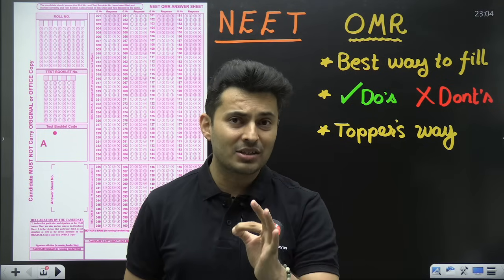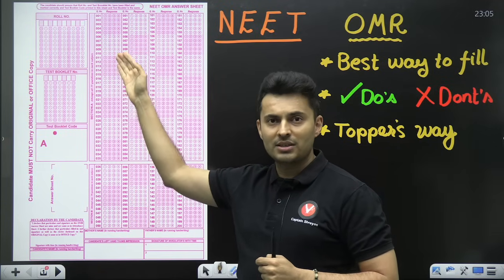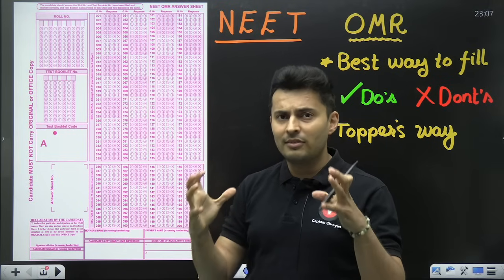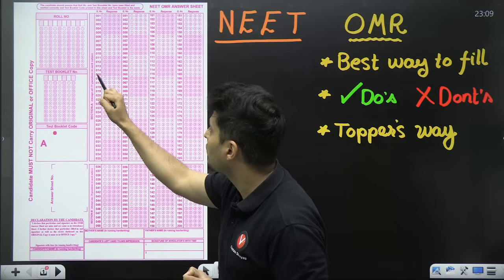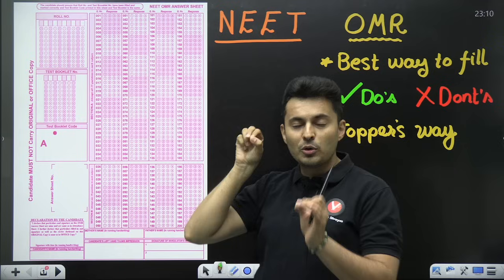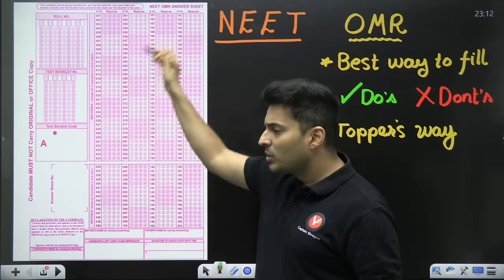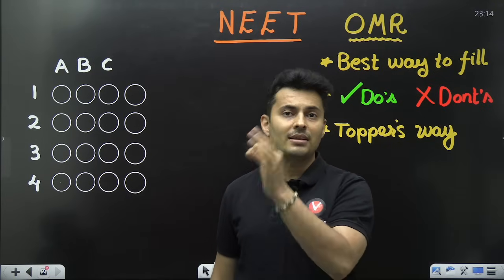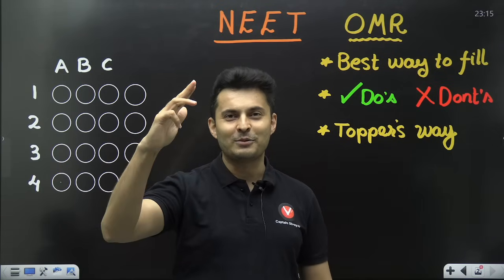NEET 2024 Best & fast way to fill OMR 🔥 Toppers strategy by Shreyas sir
Before Filling OMR Sheet, the Candidate should remember one thing that OMR sheets are evaluated by computer software. This software is very sensitive and can only read properly filled black coloured bubbles. Do not tamper or scratch the OMR sheet. Only provide the required information in the OMR sheet.            2. Specific spaces or boxes are provided in the OMR sheets to fill the required information like Roll Number, Test Booklet No. and Test Booklet Code and do not write anything else on the OMR sheets or do not make any specific symbol or sign. This can lead to the rejection of the OMR Sheet.  a. The candidate has a 10 digit Roll Number. The correct way to fill the Roll Number is mentioned in the following example. Roll Number will be mentioned in the Admit Card. The Candidate should ensure that 7 digit Test Booklet No. has been filled and marked correctly.    3. In the OMR Sheet, write the Candidate’s Name, Father’s Name, and Mother’s Name (in running    handwriting) in the Name column as given in the following  box  The test is of 3 hours duration and the Test Booklet contains 200 multiple-choice questions (four options with a single correct answer) from Physics, Chemistry, and Biology (Botany and Zoology). 50 questions in each subject are divided into two Sections (A and B) as per details given below:   a) Section A shall consist of 35 (Thirty-five) Questions in each subject (Question Nos – 001 to 035, 051 to 085, 101 to 135, and 151 to 185). All questions are compulsory.   b) Section B shall consist of 15 (Fifteen) questions in each subject (Question Nos – 036 to 050, 086 to 100, 136 to 150, and 186 to 200). In Section B, a candidate needs to attempt any 10 (Ten) questions out of 15 (Fifteen) in each subject. Do not fill in more than one option for any of the questions because there is only one answer,  which is the most appropriate for all the questions. The candidates are required to sign with time (in running handwriting) in the declaration column. Make sure that the CODE printed on the OMR Answer Sheet is the same as that on the Test Booklet. In case of discrepancy, the candidate should immediately report the matter to the Invigilator for replacement of both the Test Booklet and the Answer Sheet.